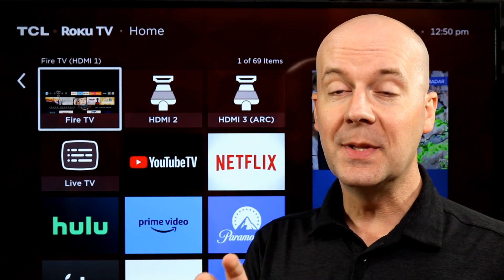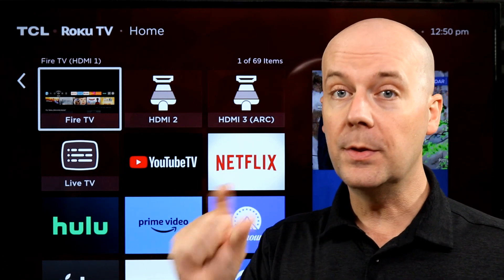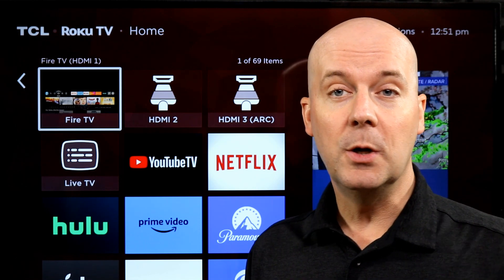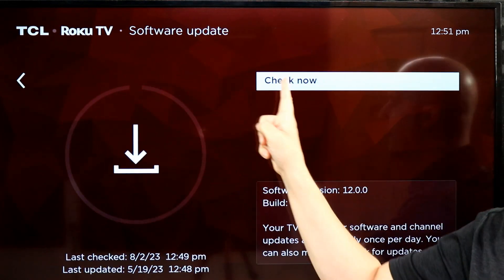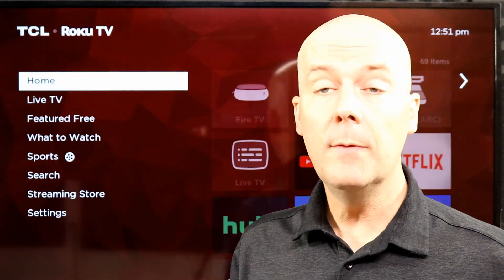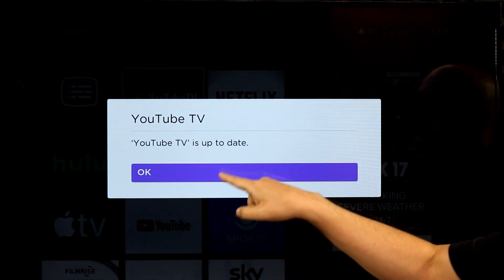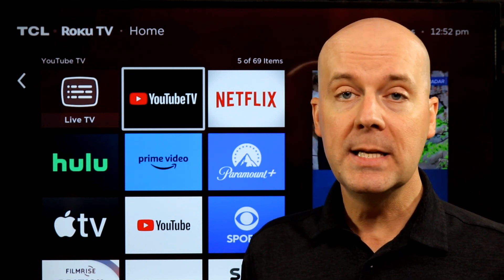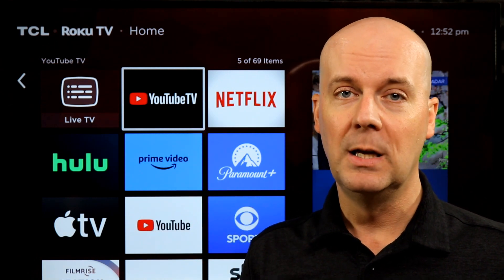How to Update Roku TVs & Roku Players - Quick Tip of The Day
Today's quick tip of the day is how to update your Roku TV and Roku Players. In this video we quickly show you how to make sure you have the latest software on your Roku.

Looking for some good deals? Check out our Facebook Group dedicated to the best daily deals